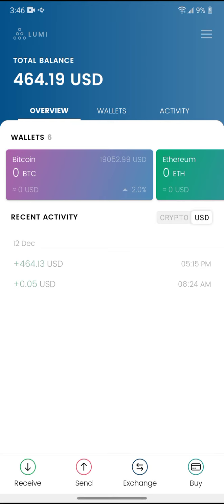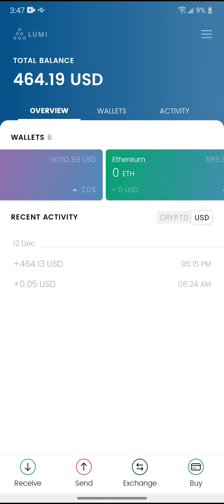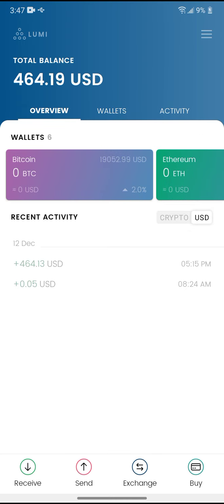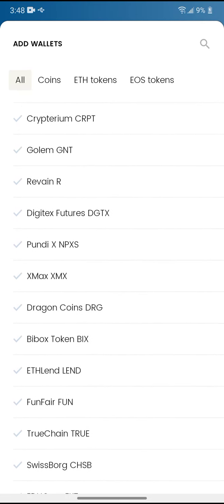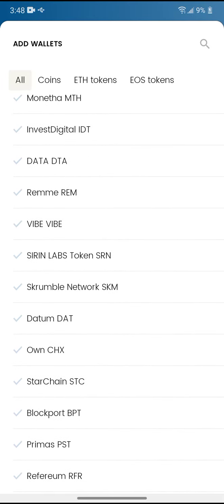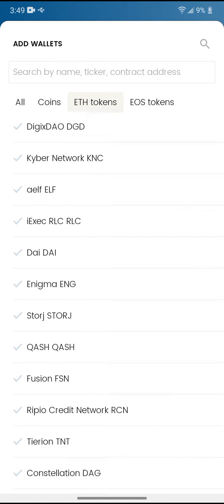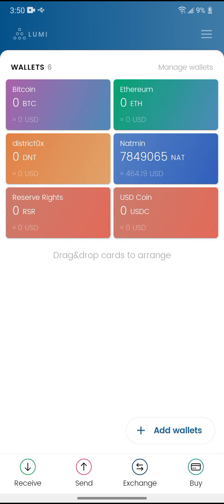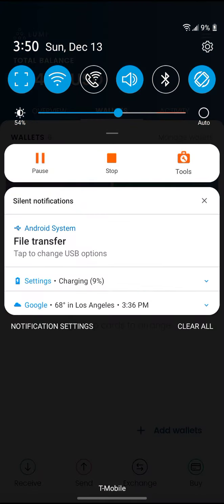Lumi wallet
hey look inside lumi wallet for a wide variety of tokens like bmx based token natmin zeon and such remember like subscribe and check out my Telegram and my Twitter cryptogriff cryptoGriff90